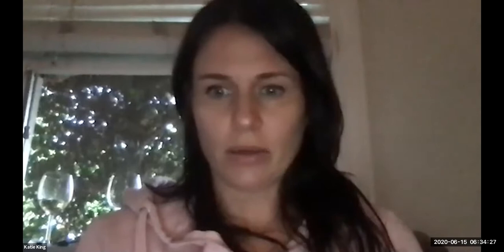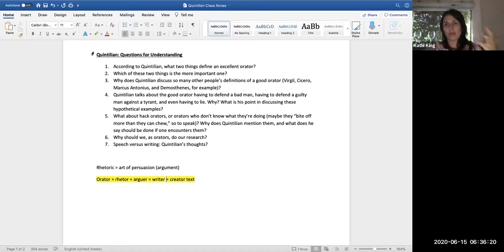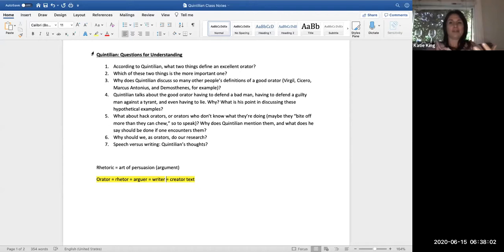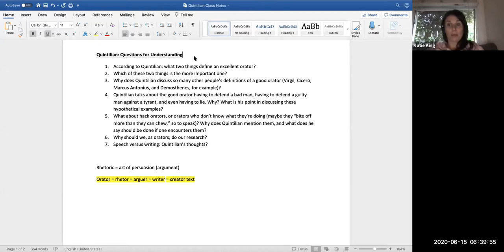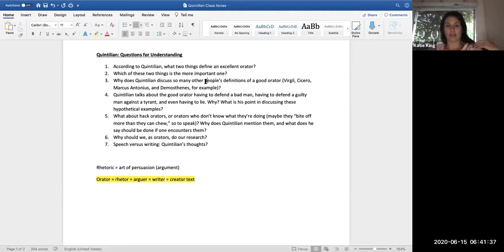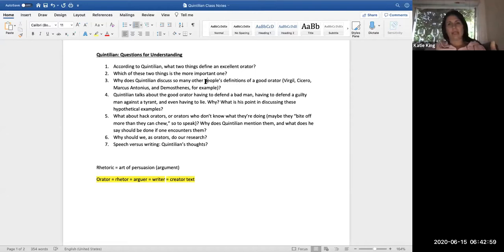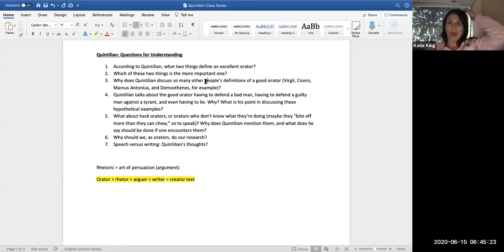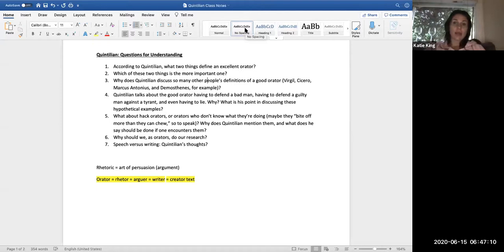Quintilian: from Institutes of Oratory